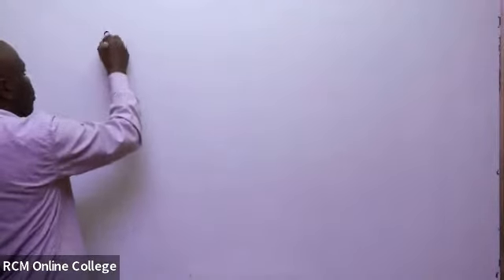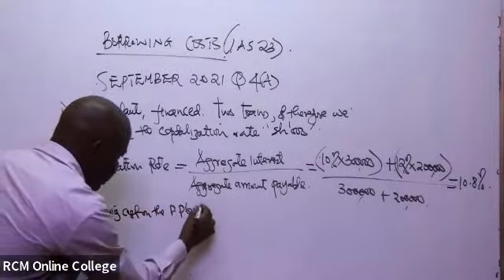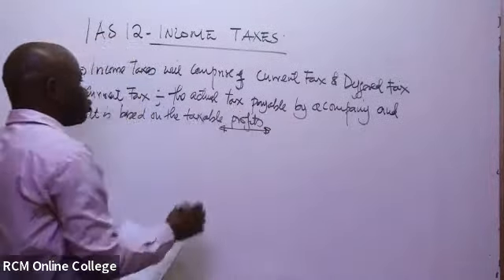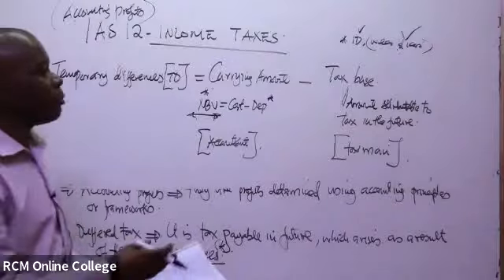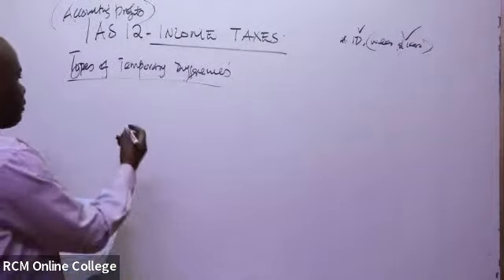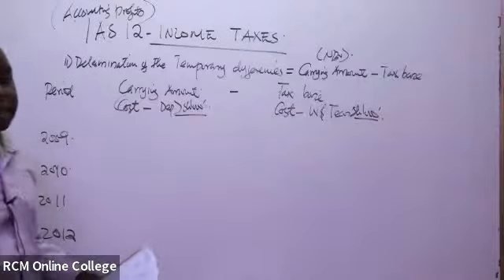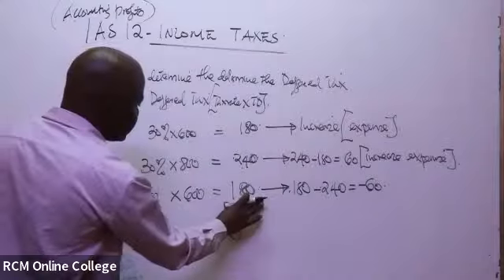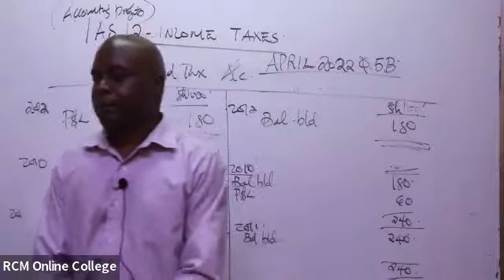Financial Reporting-Borrowing Costs(IAS23)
Paybill: 6242839
Account:Unit akting e.g FR,BDA,MA